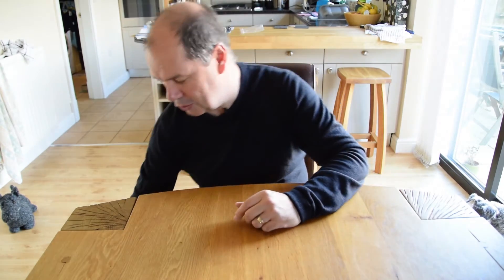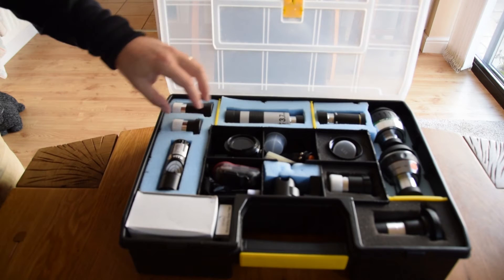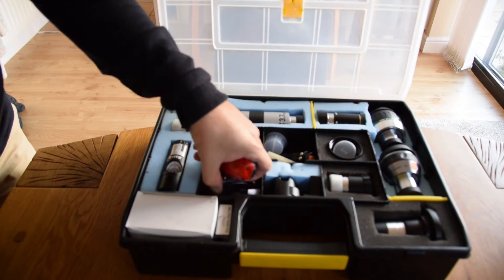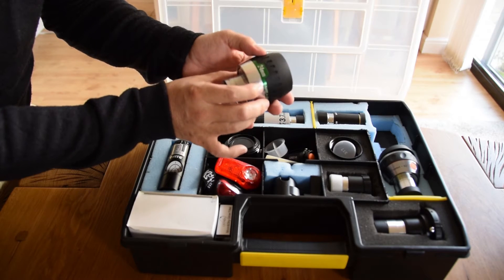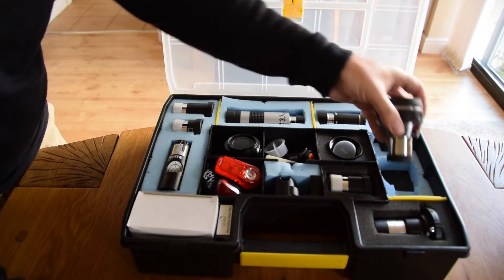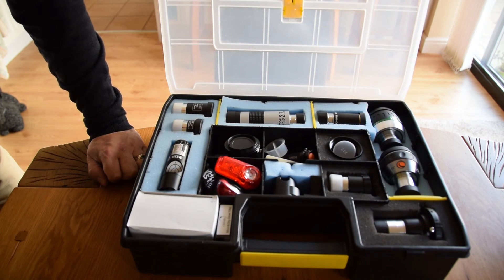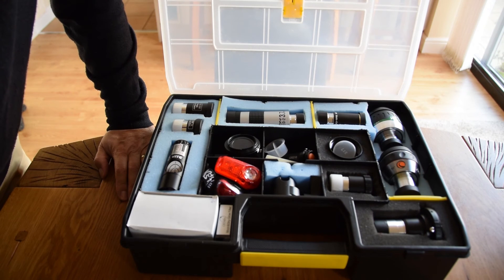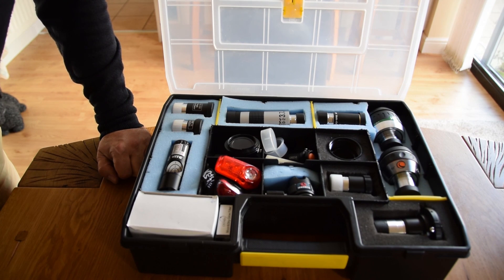My Astronomical Eyepiece Collection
Short video to show the different eyepieces and how I store them safely.